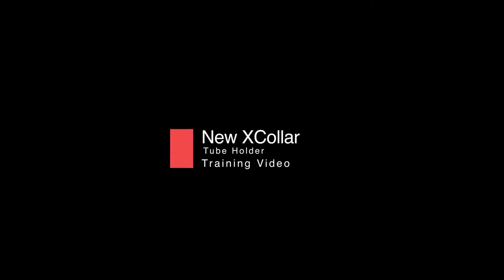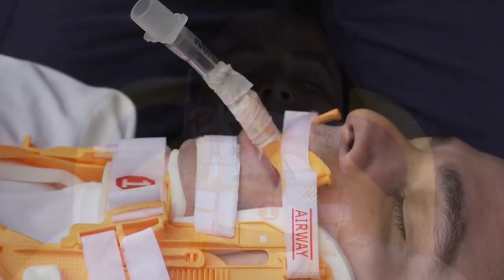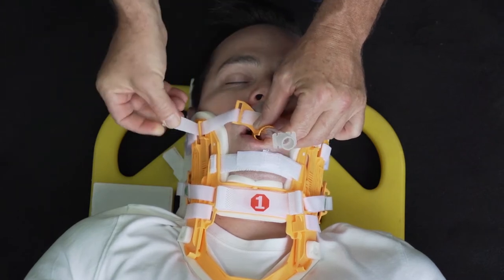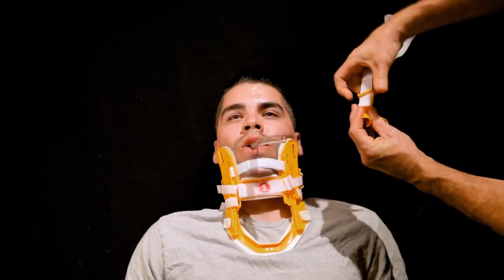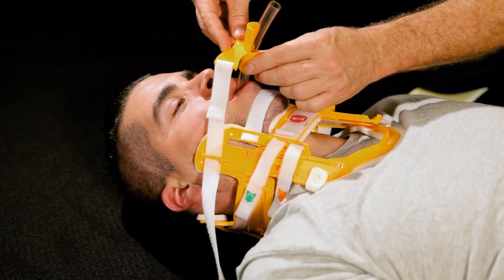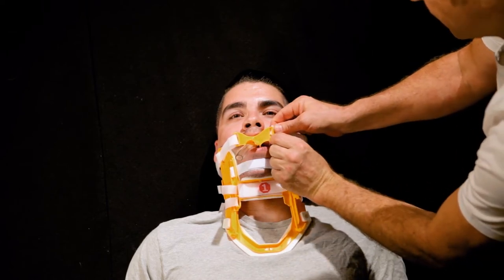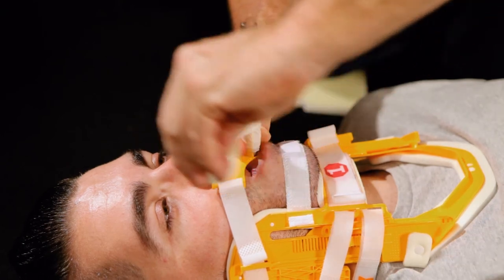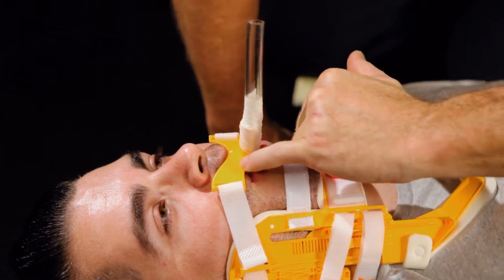3 - New XCollar Airway Management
In this video you will learn how to use the New XCollar Tube Holder.